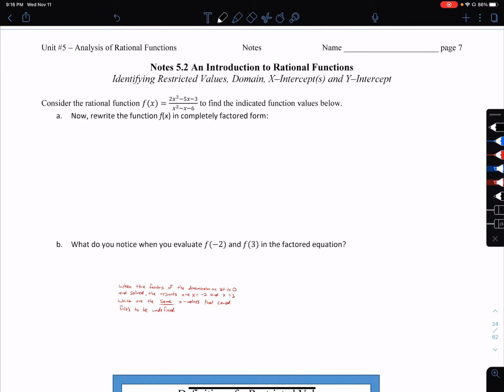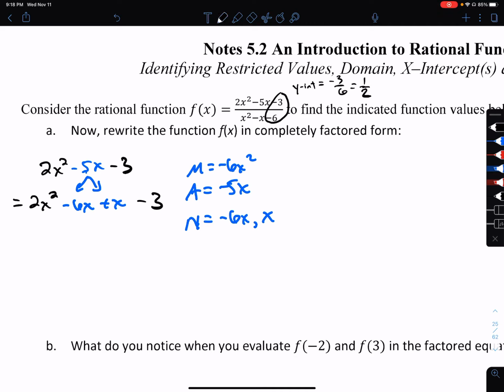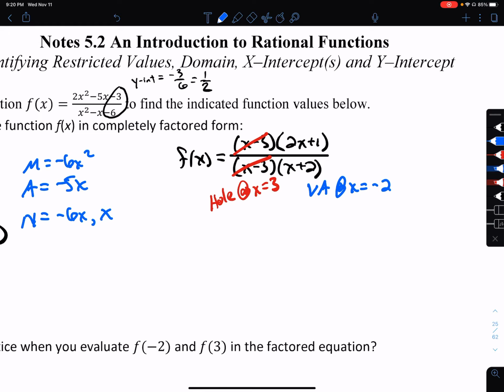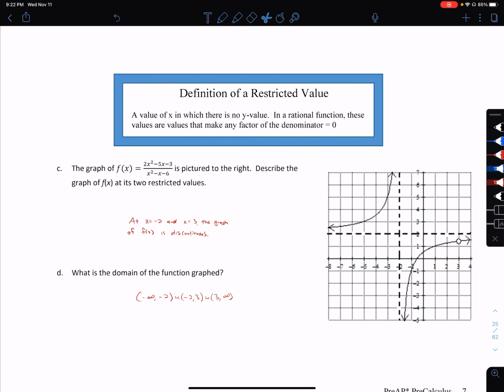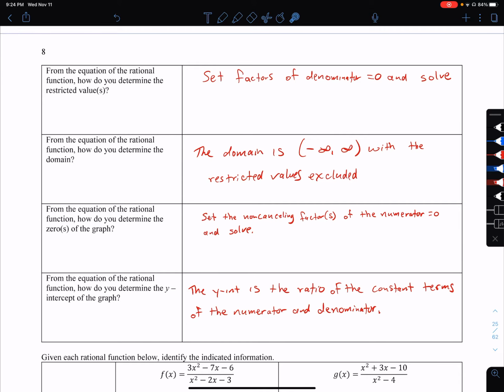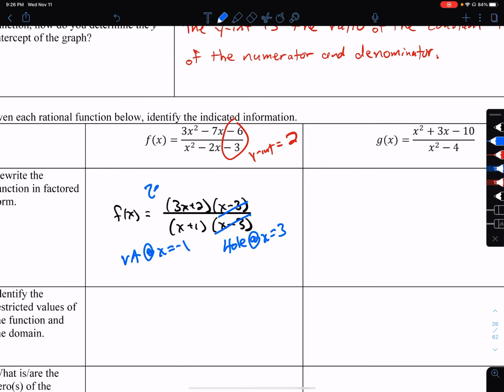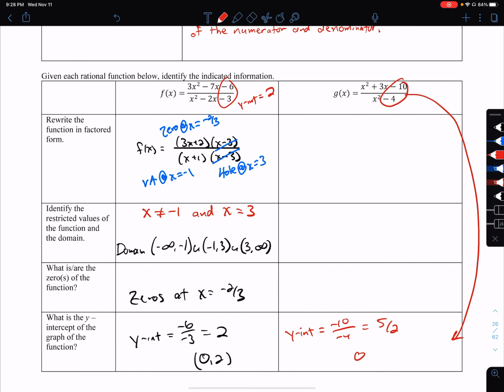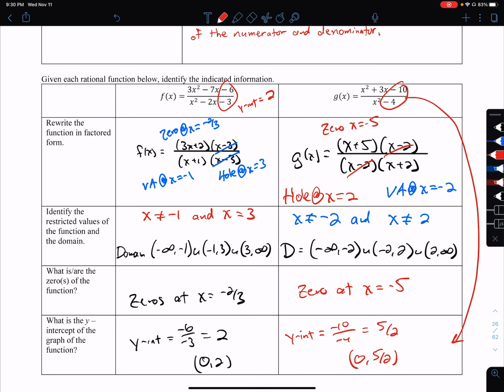Pre AP Calculus Notes 5.2 Identifying Restricted Values, Domain, Zeros and Y-int